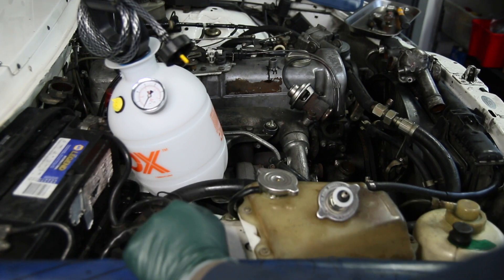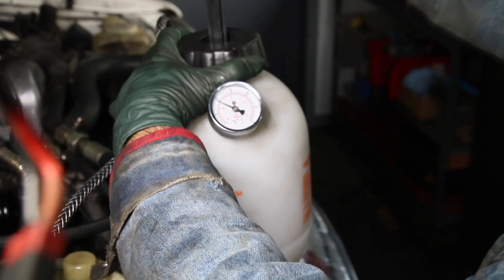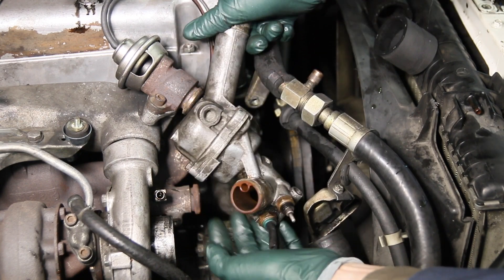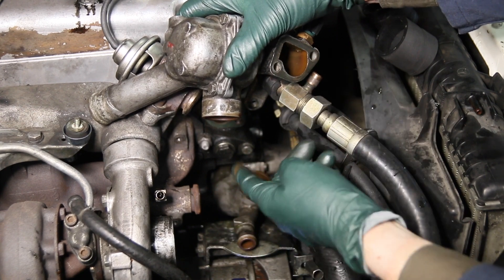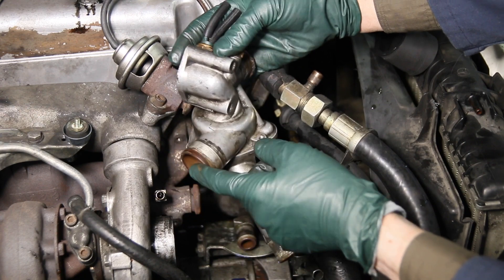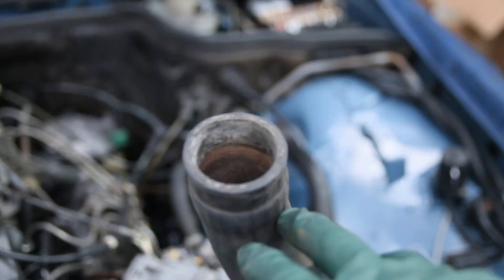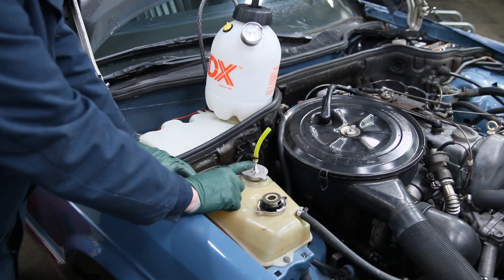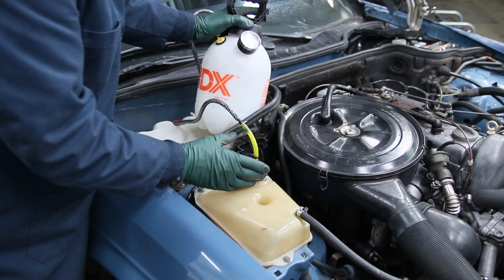Old Neglected Cooling Systems: How to Inspect, Test and Prevent Trouble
Link to Pressure Tester Link to previous video Link to tech help cooling system troubleshooting and repair
Link to related products I see this as another "epidemic" especially on cars 30 years or older. Plan on some big problems ahead if the cooling system has been neglected.